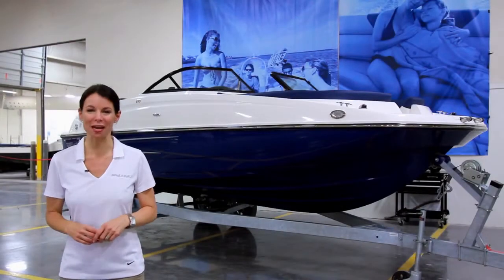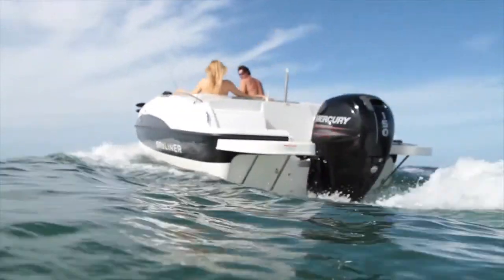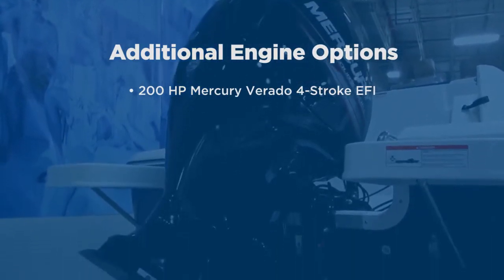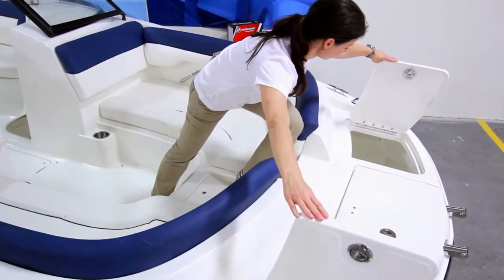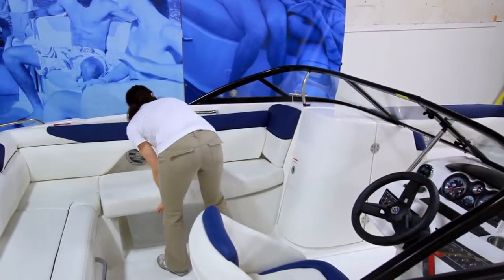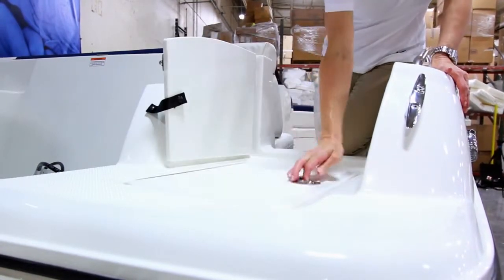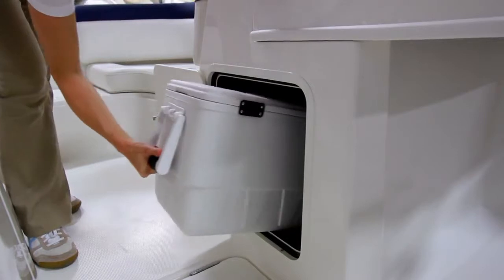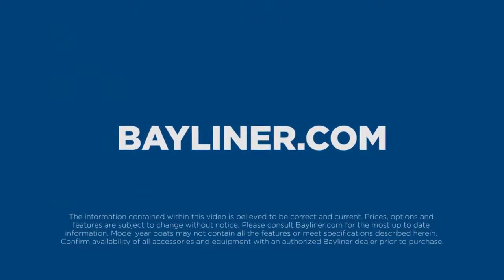2016 Bayliner 210 Deck Boat Walk-thru